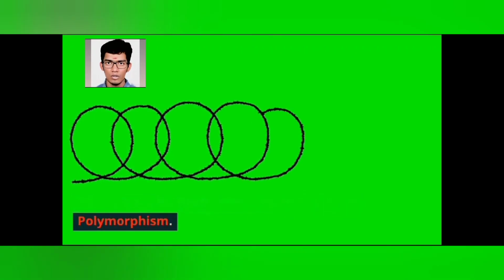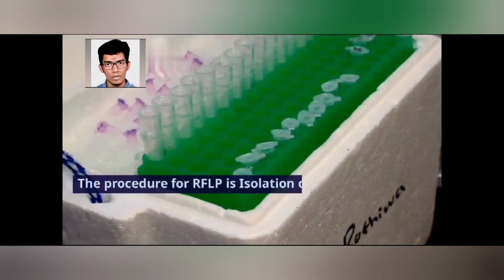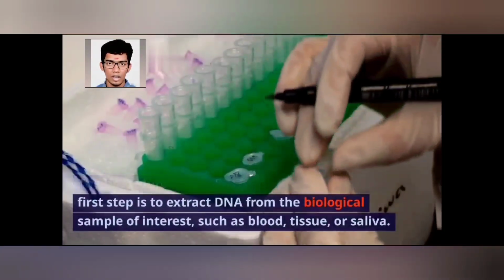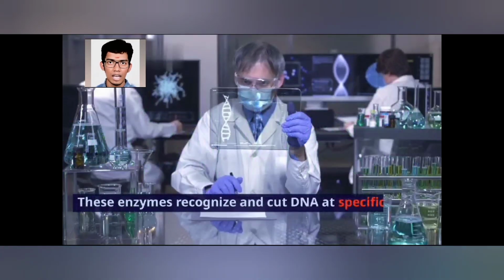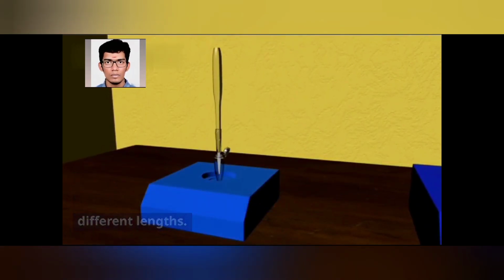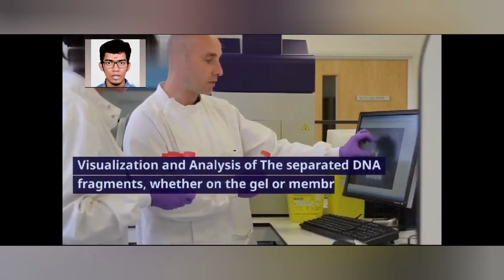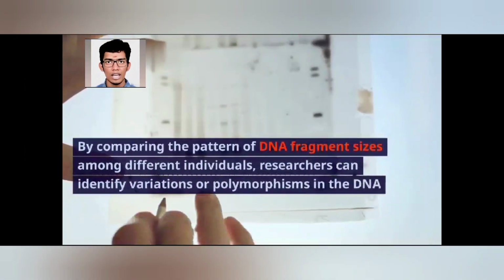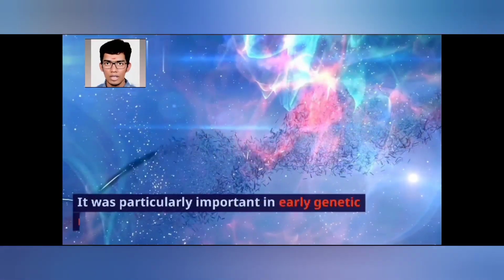The Magic of RFLP